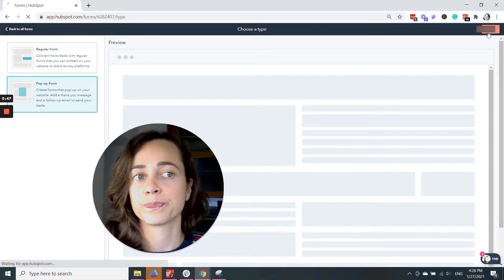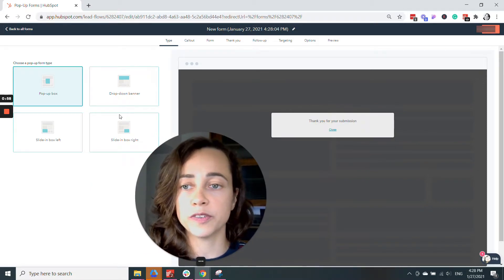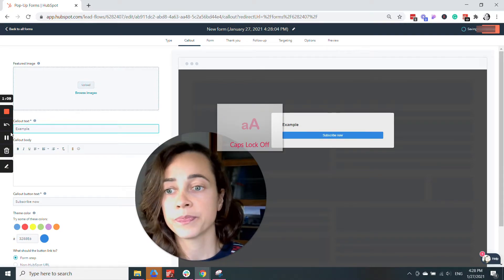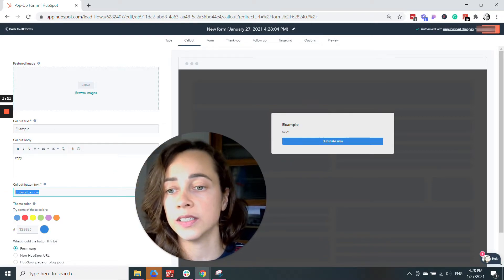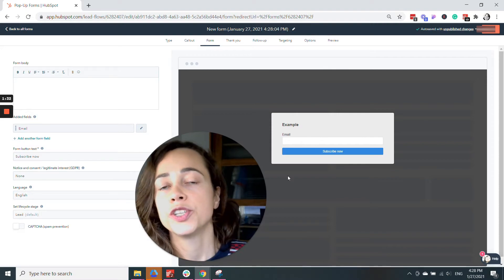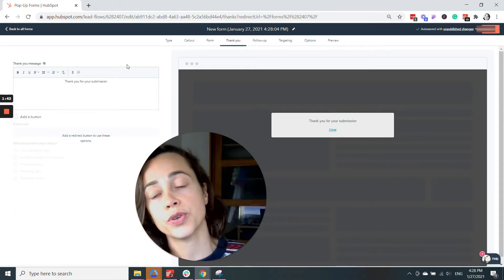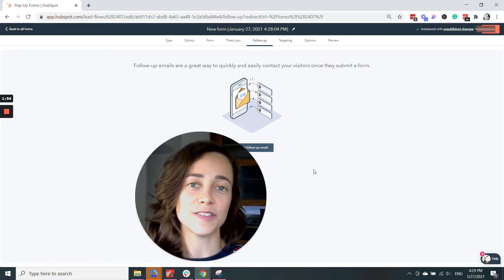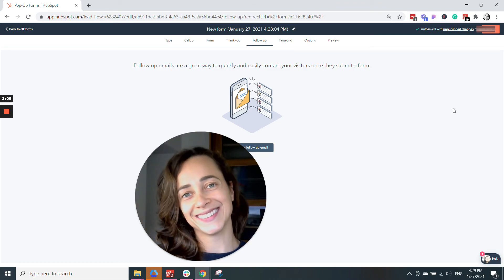How to create pop up forms with HubSpot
Whenever you are creating forms on HubSpot, you have multiple choices of styles you can go for.

I don’t know about you, but most of my clients always go for embedded forms. Why?

I guess it’s partially because pop up forms are a new thing and people are not very familiar with them yet.

But believe me, they are an awesome lead generation tool.

Pop up forms are more engaging and make the whole process of becoming your subscriber easier and faster.

Now, obviously, pop up forms have to be done right.

Luckily HubSpot knows exactly what it takes to create beautiful and attention-grabbing pop up forms.